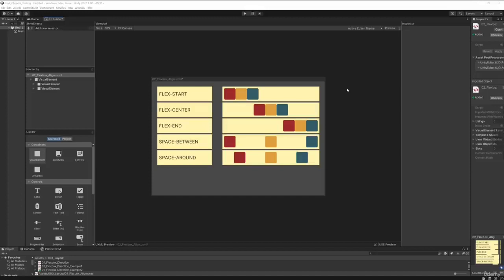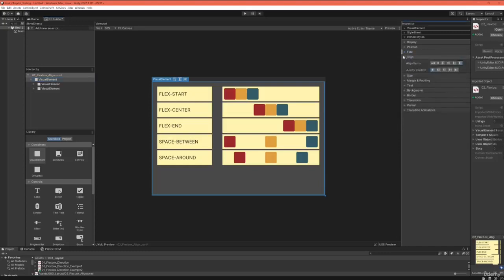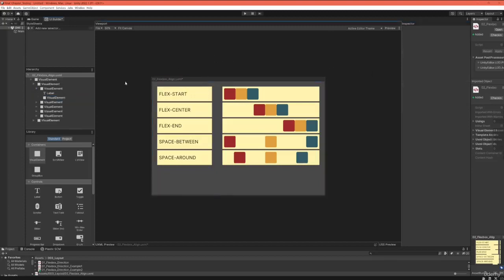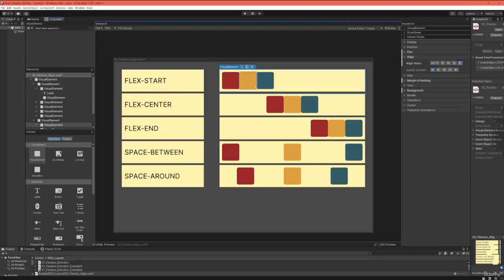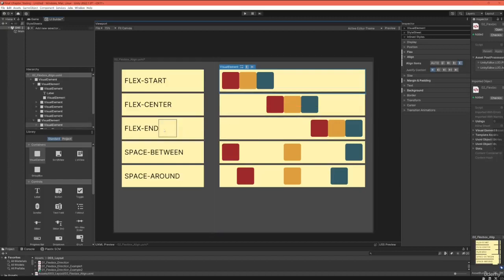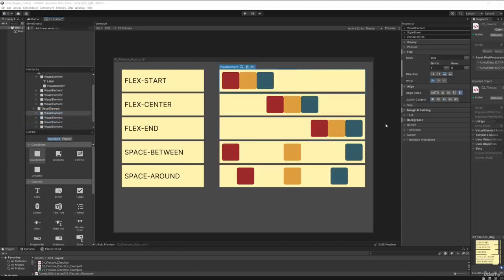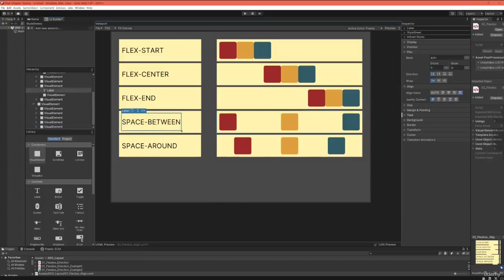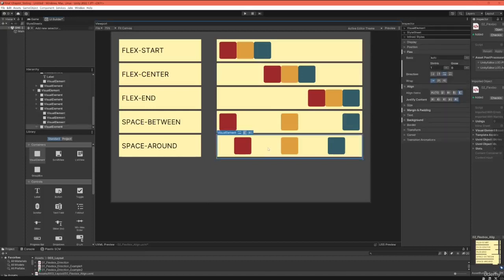35 Justify Content